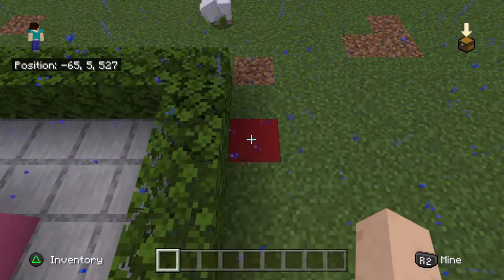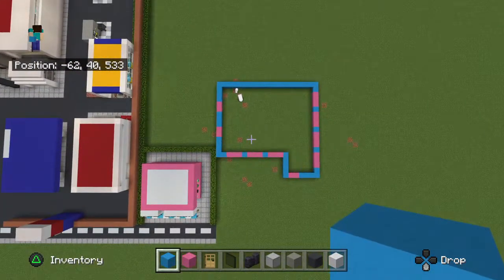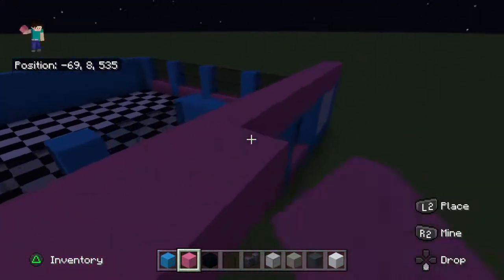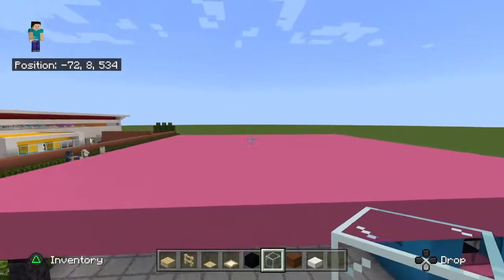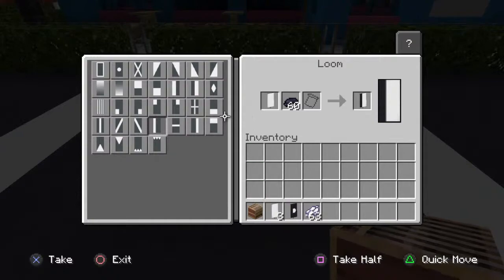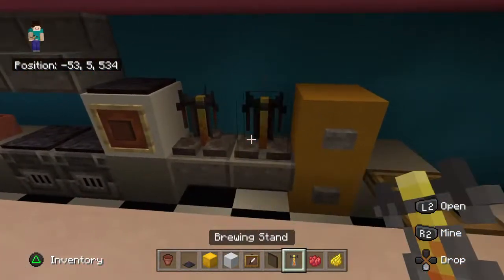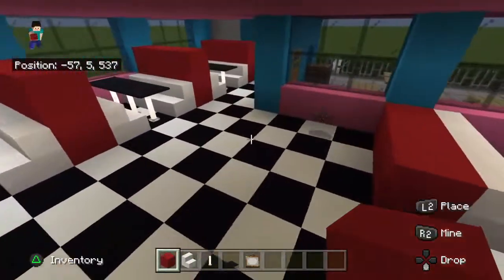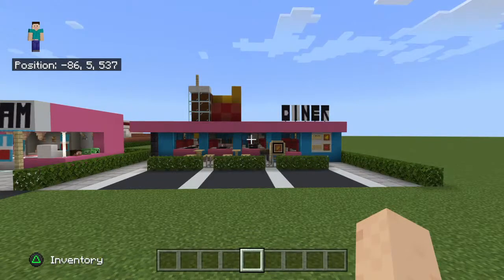Let’s Build A City #45: Diner